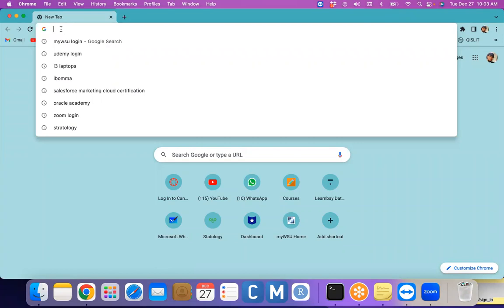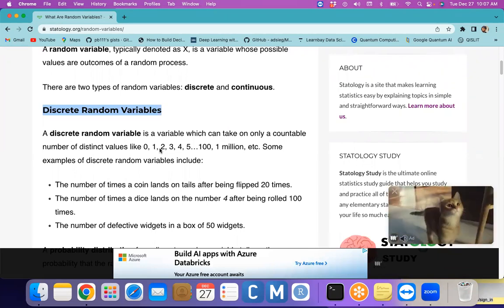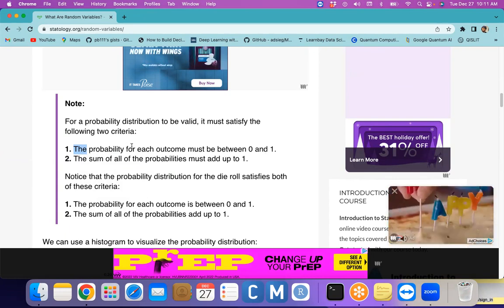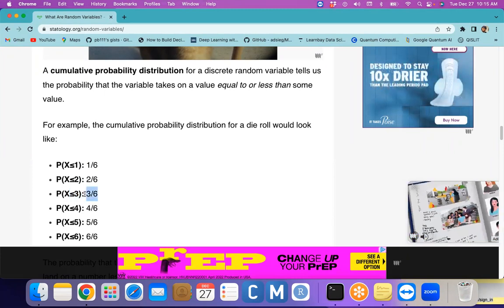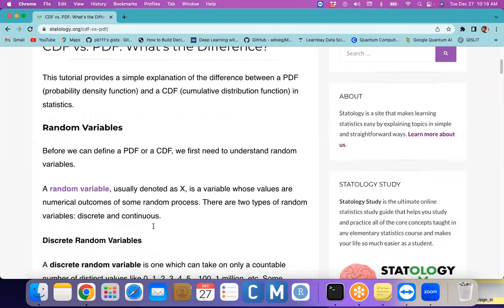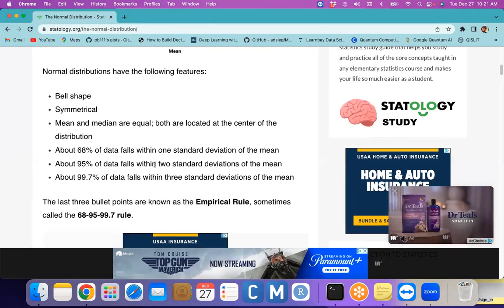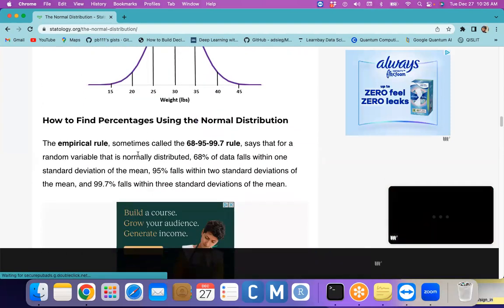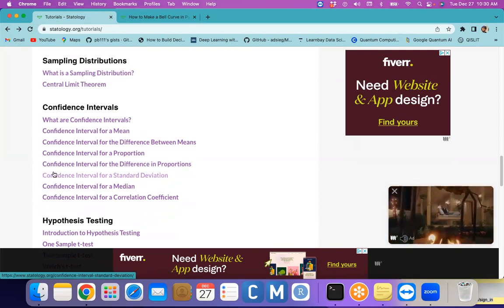Random Variables in Statistics | Discrete vs Continuous Explained with Examples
Confused about what a random variable is in statistics?
This video offers a clear and beginner-friendly explanation of Random Variables, including types, real-world examples, and how they are used in probability and statistics.

Difference between discrete and continuous random variables

Real-life examples to understand the concept

How random variables are used in data science and analytics

Probability distribution overview

Perfect for students, statistics beginners, and anyone preparing for data science, machine learning, or analytics roles.